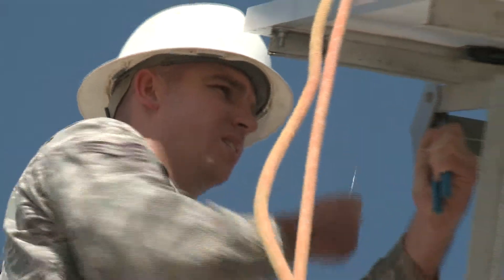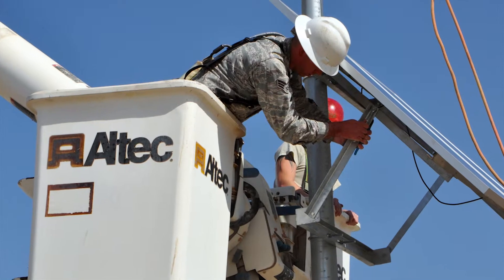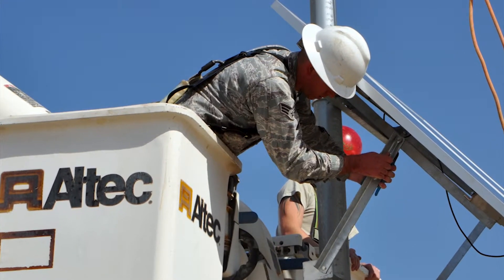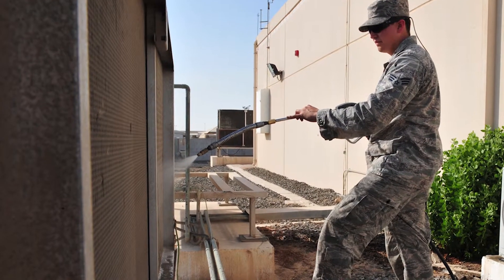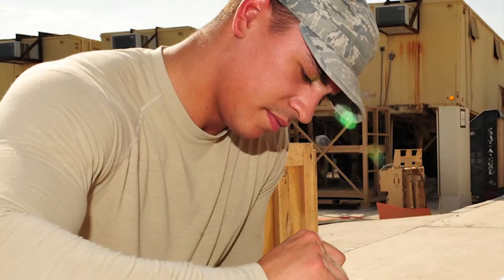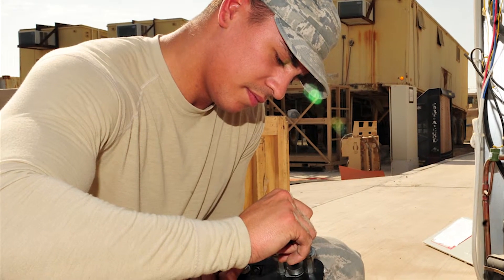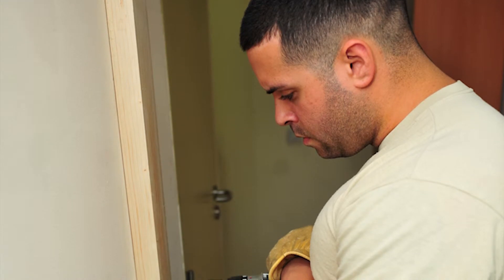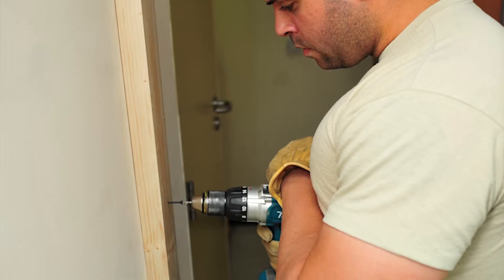380th Through the Lens : ECES Operations Flight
THE E-M-X-S MAINTENANCE FLIGHT "THROUGH THE LENS"
SENIOR AIRMAN WILFREDO REYES, AN F-15 CREW CHIEF, REFERS TO TECHNICAL ORDERS TO MAKE SURE HE IS CARRYING OUT THE CORRECT PROCEDURES.
STAFF SERGEANT WILLIAM SELL DOES AN INPECTION ON THE CRASH TRAILER INVENTORY. CRASH RECOVERY RESPONDS TO GROUND EMERGENCIES ON THE RUNWAY AND TO AIRCRAFT CRASHES.
SENIOR AIRMAN EVAN ALSTON PERFORMS CLAMP TIGHTENING PROCEDURES ON AN F-15E STRIKE EAGLE.
SENIOR AIRMAN KALEIGH GORDIER, CONDUCTS AN INTERNAL STRUCTURE INSPECTION DURING PHASE MAINTENANCE.
STAFF SERGEANT CHRISTOPHER WILLETT, A METALS TECHNOLOGY CRAFTSMAN, WORKS ON A FRONT LANDING GEAR.
AND THAT'S 380TH THROUGH THE LENS, I'M TECHNICAL SERGEANT COLLEEN URBAN